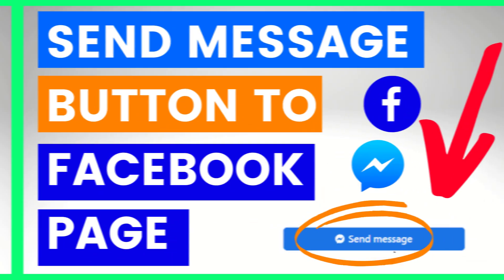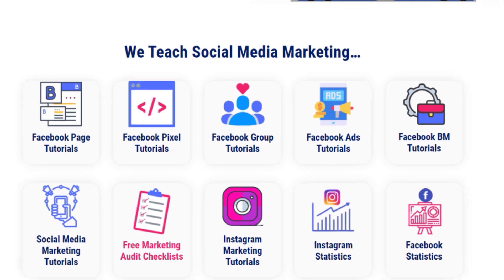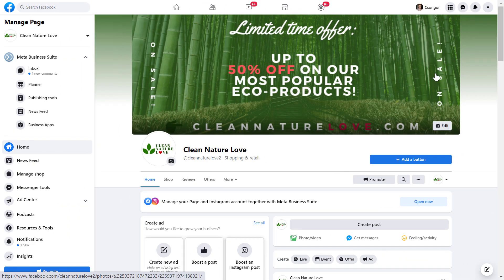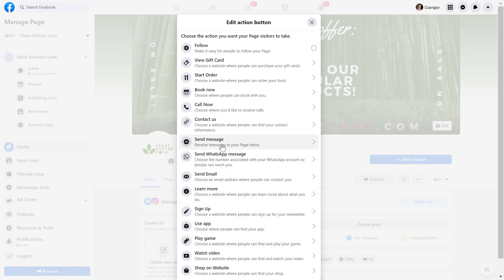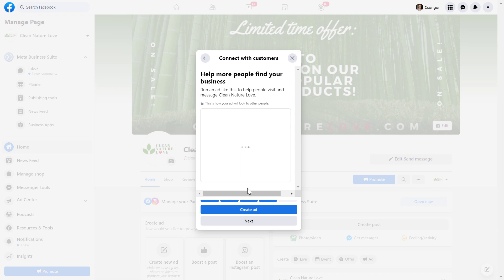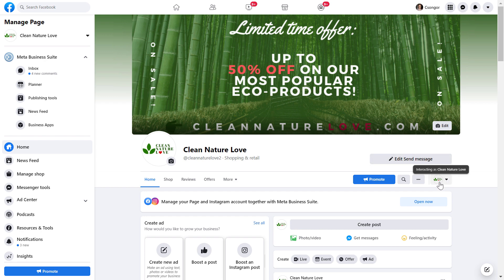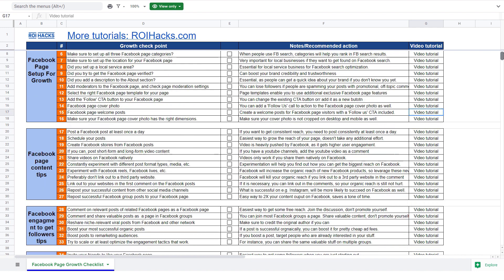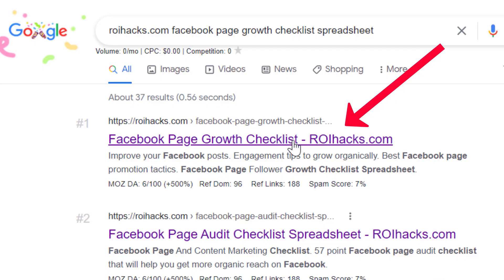How To Add Send Message Messenger Button To Facebook Page? [in 2025]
✅ How To Add Send Message CTA Button To Facebook Page?  - Complete blog post

In this video tutorial, we are going to show you how to add a Send Message CTA button into a Facebook page under the cover photo.

How To Add Send Message Button To A Facebook Page?
Here is how to add a Send Message CTA button to your Facebook page:

Click on ‘Add a Button’ or ‘Edit button’.add a button to Facebook page
Select the ‘Send Message’ buttonadd send message button to Facebook page
You can also add FAQ questions to encourage more relevant messages.save send message CTA button on your Facebook page
And you can also add automated responses to these FAQs.
Once you are done, click on ‘Save’.
Now, when a Facebook page visitor checks out your page, she will see this ‘Send Message’ button that is very clickable.

As we mentioned, the second thing you can do is to add the Send Message button to your Facebook posts, so users can send you messages even if they haven’t clicked on your Facebook page.

How To Add Send Message Button To Your Facebook Posts?
To add a Send Message button to a Facebook post.

Under the ‘Create post’ button, click on ‘Get messages’.add message button to Facebook page
Add your post and also upload a video or photo for engagementadd send message button to Facebook post
Click on ‘Post’ to share the post with the ‘Send Message’ button.
Add WhatsApp Button To Facebook Post
If you or your potential customers prefer WhatsApp, you can also add your WhatsApp business account to the Facebook post, so people can message you there instead of Facebook Messenger.

All you have to do is to click on the ‘WhatsApp icon on the post and add the number of your WhatsApp business account.

Although these will be used by business partners rather than customers or clients of the Facebook page.

To add an email to your Facebook Facebook page:

Scroll down a little bit on the page.
In the About section, click on ‘Enter Email’.add email to Facebook page

Can’t Add Send Message Button To My Facebook Page.
If you can’t add the ‘Send message’ button to your Facebook page, it is probably a Facebook page access issue.